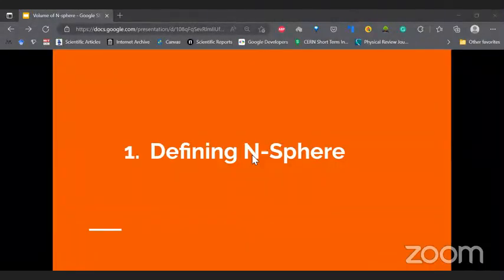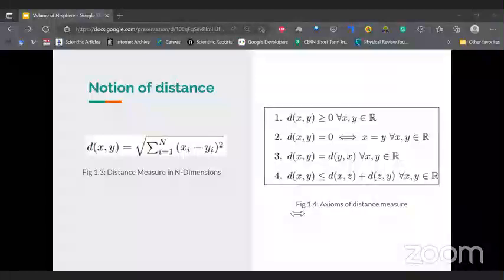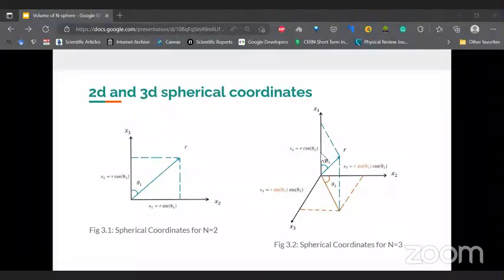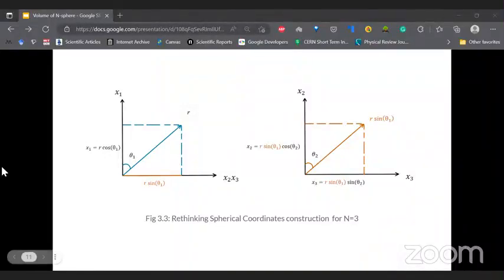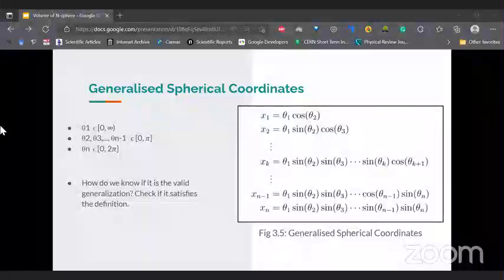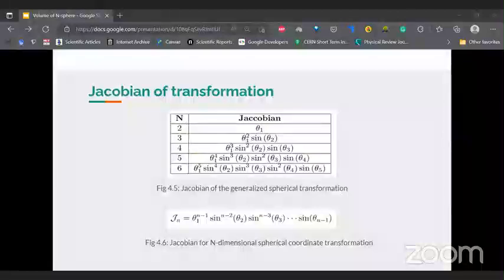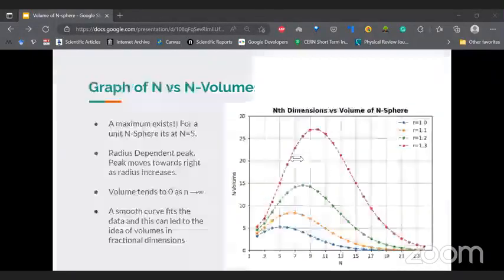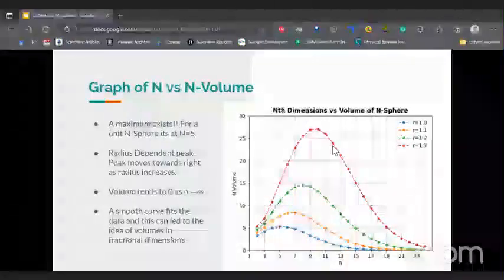Volume of spheres in higher dimensions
This work focuses on the formulation of the problem of volume of a sphere in higher dimensions and obtaining its characteristics. The volume is expressed as an N-dimensional integral with the region defined by the equation of an N-Sphere. A generalized spherical coordinate transformation is developed heuristically through mathematical induction in order to exploit the symmetry of the problem. The Jacobian of generalized spherical transformation is obtained through the use of algorithms to realize an inductive hypothesis. Finally, the simplified integrals are evaluated to obtain various features of the problem including the existence of a maximum volume and volume approaching zero as the dimensions approaches infinity.